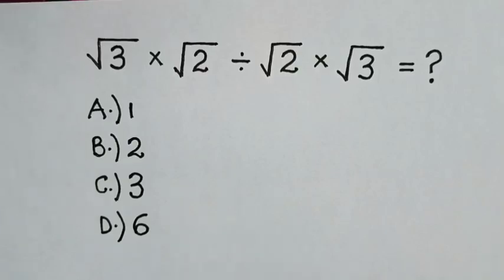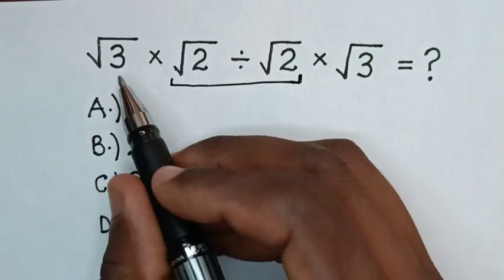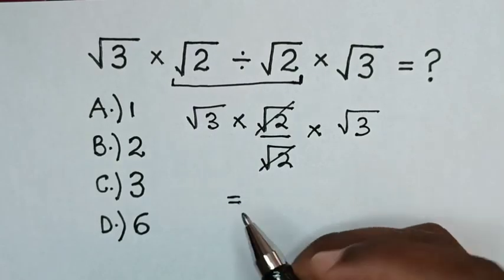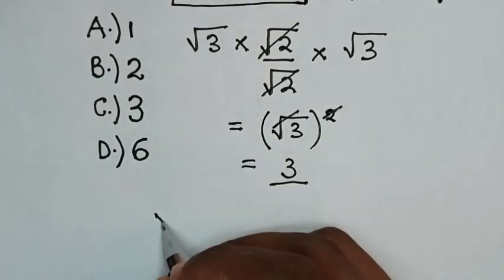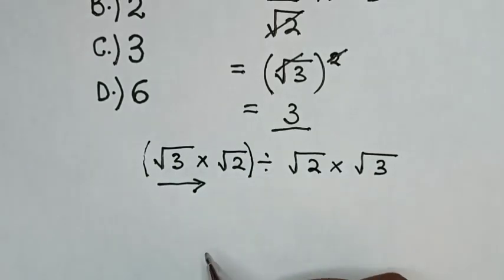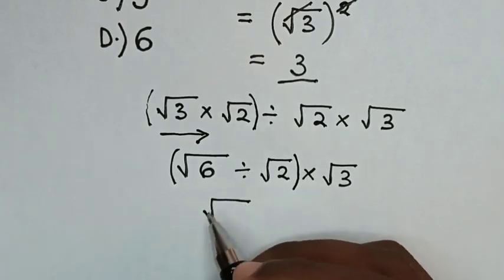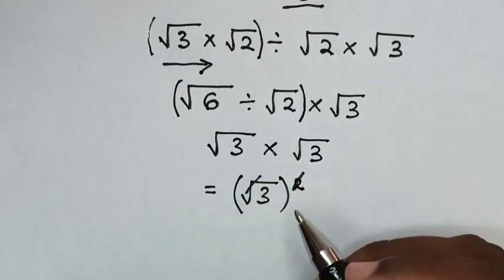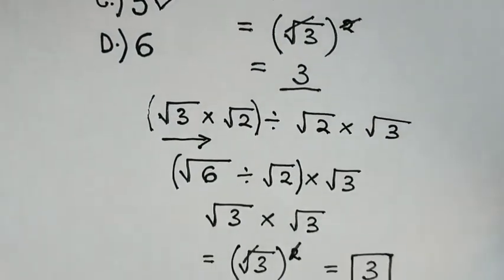A Nice Math Problem